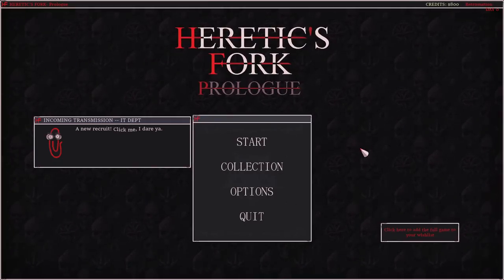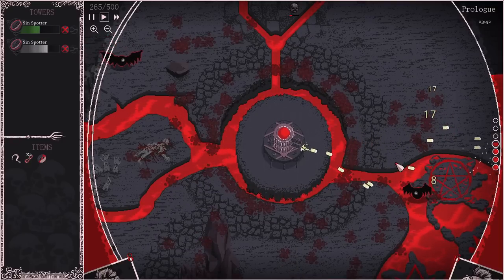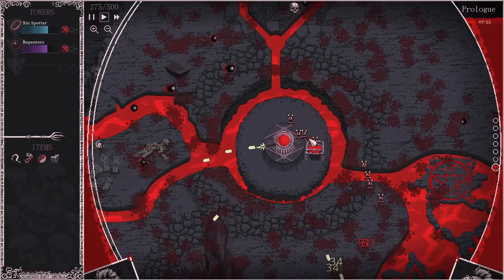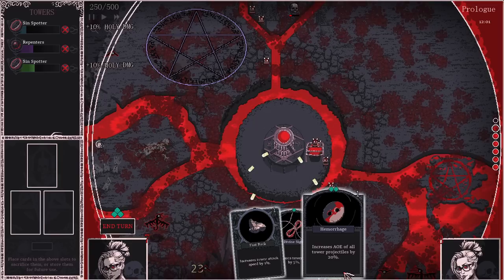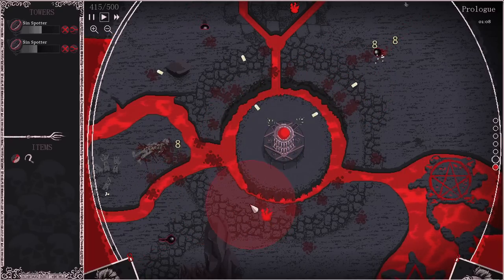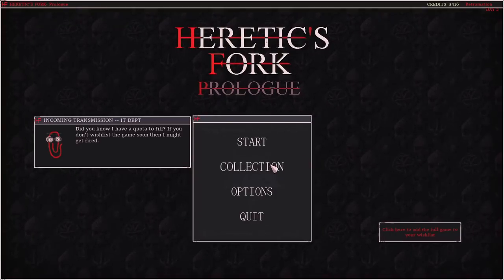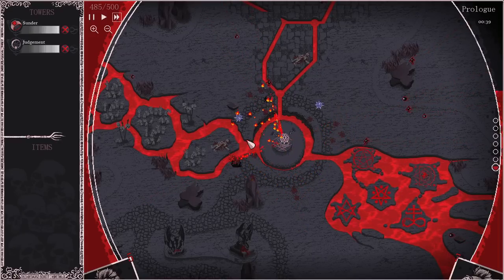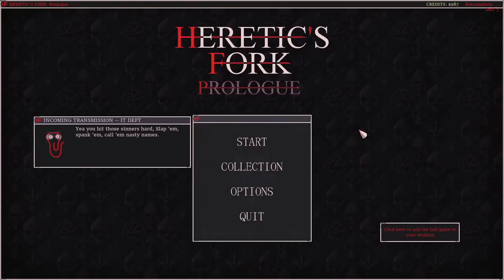Horde Survival Tower Defense Deckbuilder Roguelite!! | Let's Try Heretic's Fork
Dear candidate, we are pleased to invite you to the Hell’s manager job. You will punish the sinners using our deck-building computer system to construct hellish towers capable of keeping the endless hordes of the underworld in check. Wish you luck!